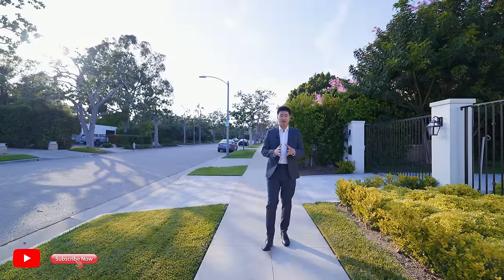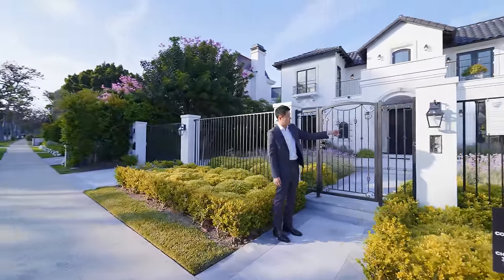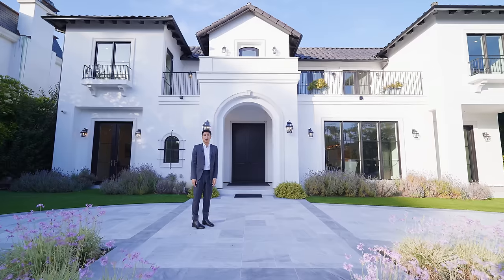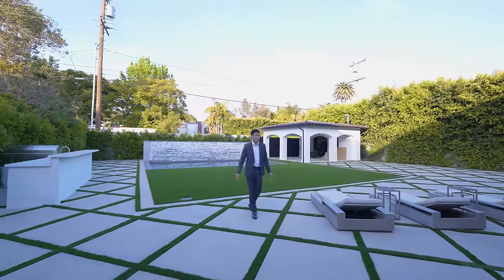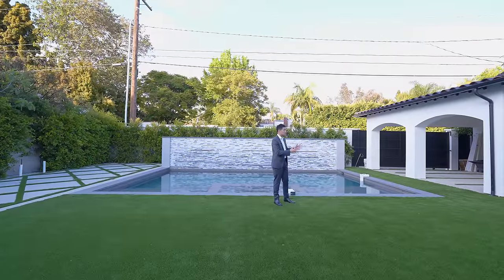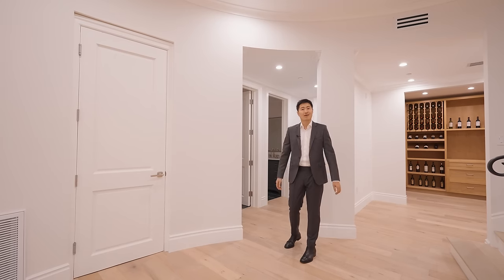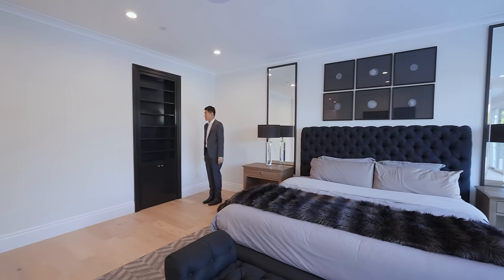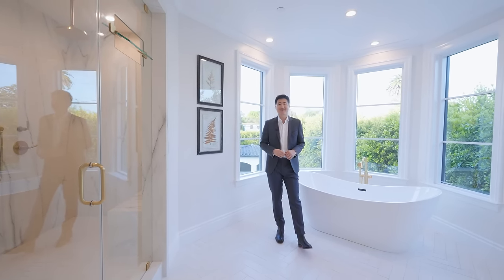$2400万美金！谁说比华利山庄豪宅都在山上？住在天使之城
wechat: kenwang106805

今天这期视频为大家带来另外一套比华利山庄邮编90210地区的豪宅.不同于大多数人印象中比华利山庄山地豪宅，今天的主角坐落在The Flat地区，也是众多名流非常追捧的地段,便捷的交通，良好的治安，优质的学校资源，以及尽在支持的购物逛街资源。几乎洛杉矶所有的美好集于一身,真正的天使之城最美好的地区和大家一起分享这座全新建筑豪宅。

Asking $23,450,000美金
feature: 7 Bed 10 bath total
Living: 11446 sqft
Lot 0.36 Ac
2023 Build

Time Codes:
00:00 - highlight
00:51 - intro, property exterior
03:05 - main entrance, foyer
03:59 - powder room, office(bedroom)
04:49 - dinning area
06:55 - center hall, property info
08:11 - living room
09:19 - family room
10:48 - kitchen, breakfast nook
13:25 - backyard, seating area, pool
16:29 - basement level, wine storage
18:07 - gym
18:48 - basement level, main seating area
19:28 - Bar
21:30 - 2nd floor bedrooms
24:01 - master bedroom suite
24:48 - hidden room
27:16 - outro, lights on